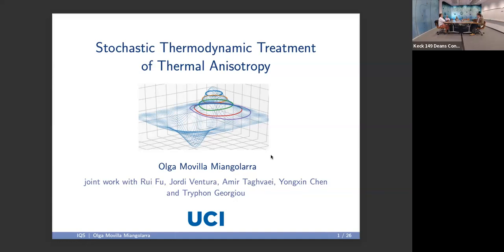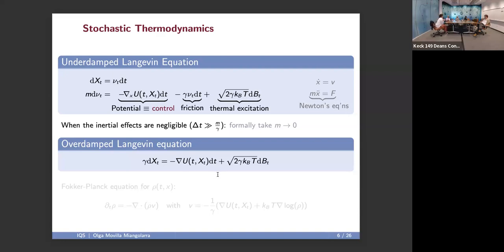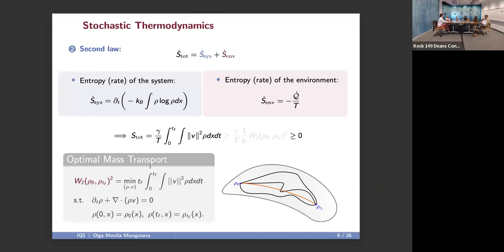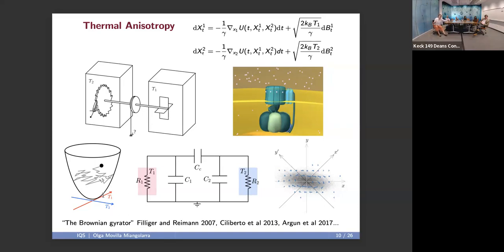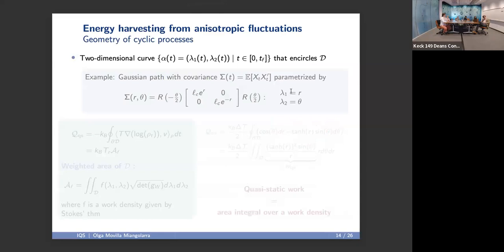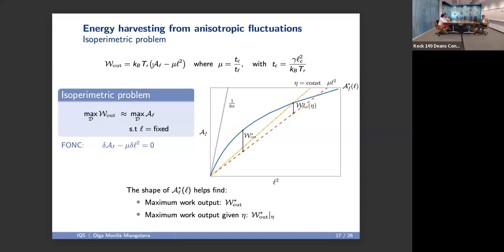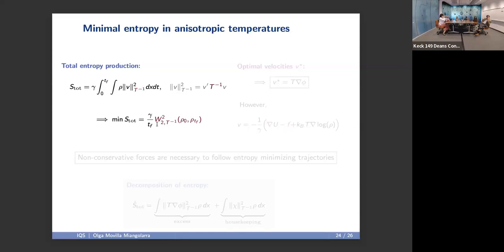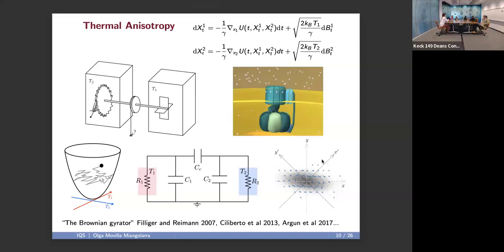"Stochastic Thermodynamic Treatment of Thermal Anisotropy" by Olga Movilla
Anisotropy in temperature fields, chemical potentials, and ion concentration gradients provide the fuel that feeds dynamical processes that sustain life. At the same time, anisotropy is a root cause of incurred losses manifested as entropy production. In this talk, we shed light on the delicate balance between energy extraction and entropic losses by considering an overdamped stochastic thermodynamic system in an anisotropic temperature heat bath. Specifically, we show that path lengths traversed in the manifold of thermodynamic states, measured in a suitable Riemannian metric (the Wasserstein-2 metric), represent dissipative energy losses, while area integrals of a work-density quantify work being extracted. Thus, the maximal amount of work that can be extracted relates to an isoperimetric problem, trading off area against the length of an encircling path.  Furthermore, we provide a geometric decomposition of entropy production, where dissipation is distinguished from seepage of energy between ambient anisotropic heat sources by way of the system dynamics. We show that, in the presence of anisotropy, minimization of entropy production can be expressed via a modified Optimal Mass Transport (OMT) problem. However, in contrast to the isotropic situation that leads to a classical OMT problem and Wasserstein length, entropy production may not be identically zero when the thermodynamic state remains unchanged, unless one has control over non-conservative forces.